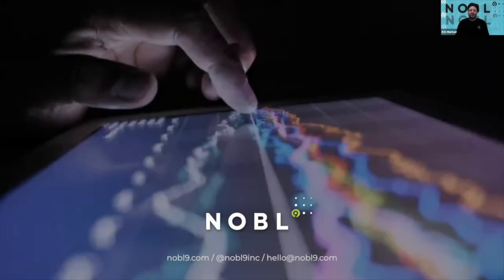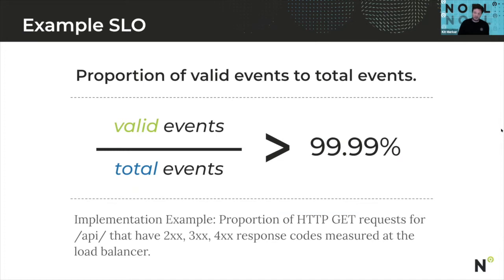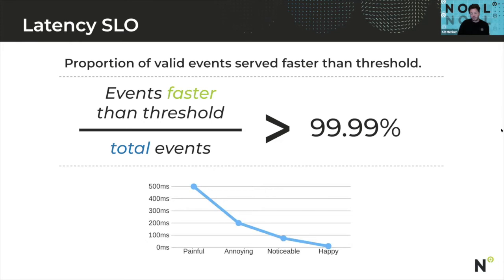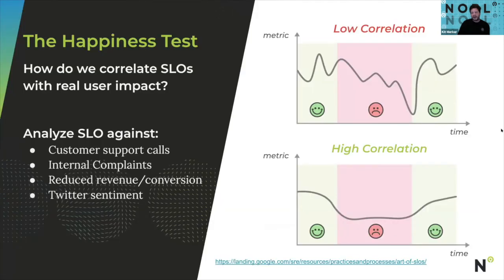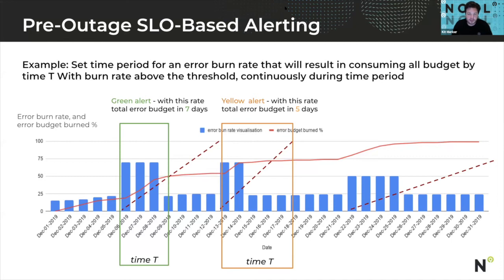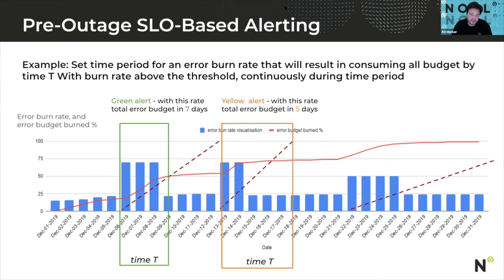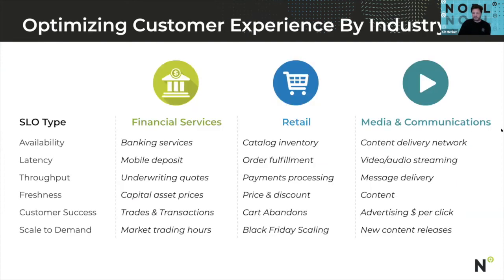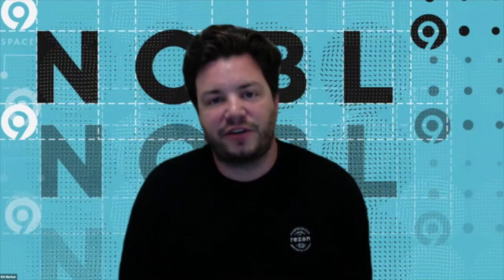What is an SLO? Explained in 90 Seconds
Service Level Objectives or SLOs are proportions of "good" events to "total" events that help you measure the reliability of software services in terms of user experience.

What are SLOs and how do they work? How do they help you improve reliability?

Learn more and get started with SLOs today for FREE by visiting